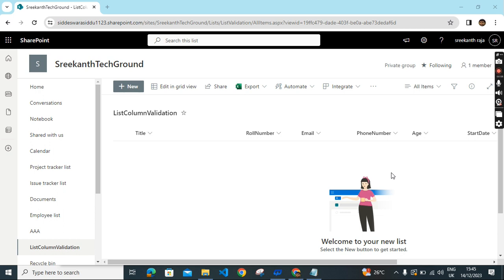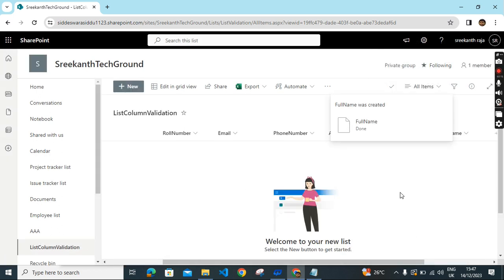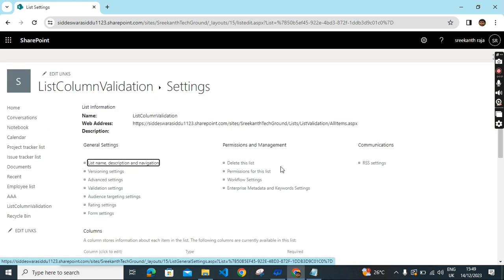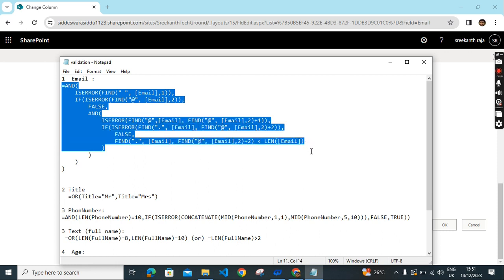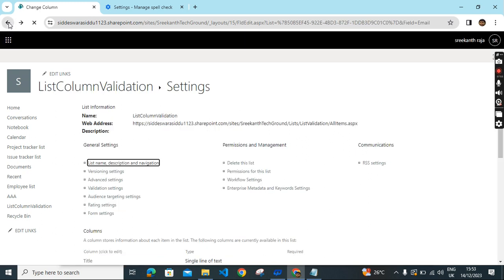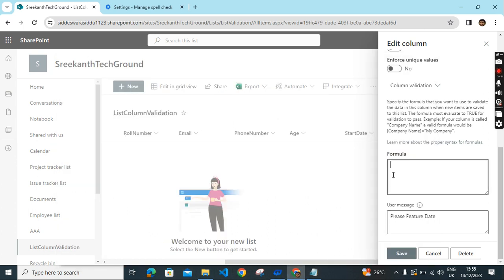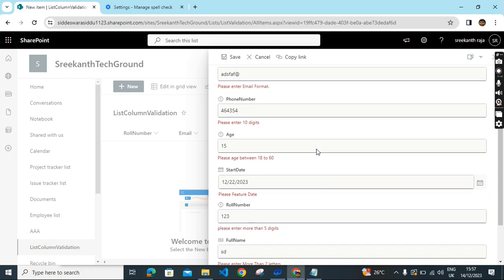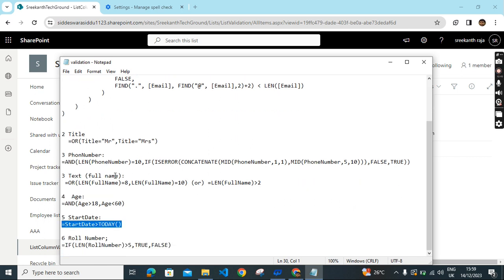List Column Validations in SharePoint like Email,Full name,Phone Number,Age and Title.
In this video we are discuss  List Column Validations in SharePoint like Email,Full name,Phone Number,Age and Title. and Roll Number.
please refer below validation formulas

 1 Title
  =OR(Title="Mr",Title="Mrs")
2  PhoneNumber:
=AND(LEN(PhoneNumber)=10,IF(ISERROR(CONCATENATE(MID(PhoneNumber,1,1),MID(PhoneNumber,5,10))),FALSE,TRUE))